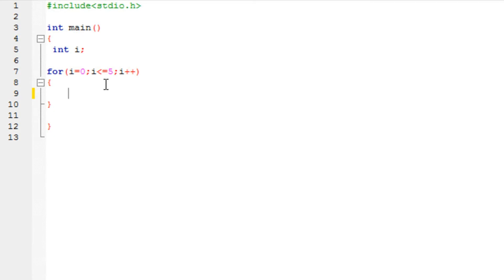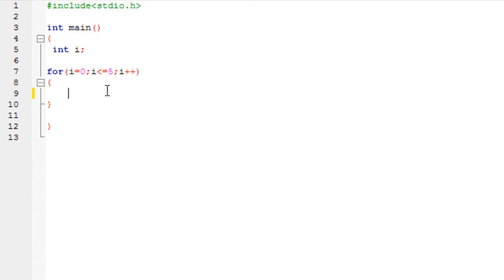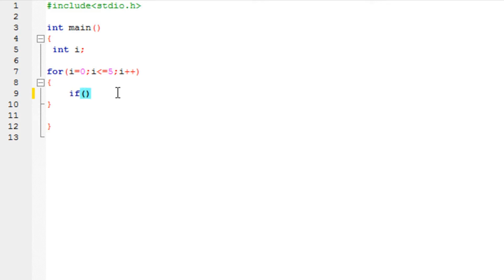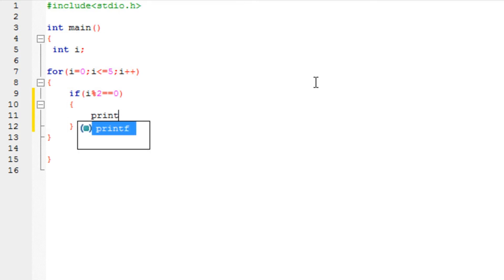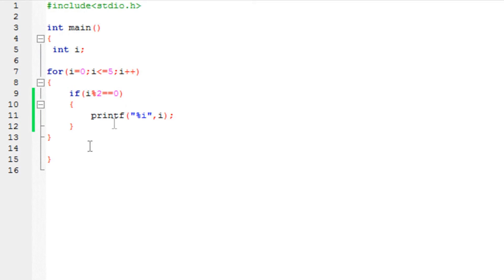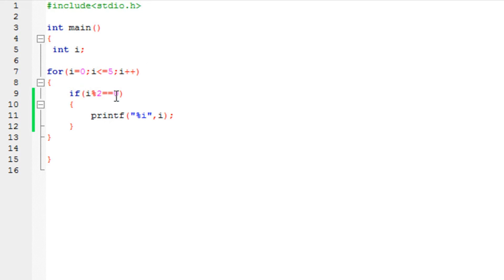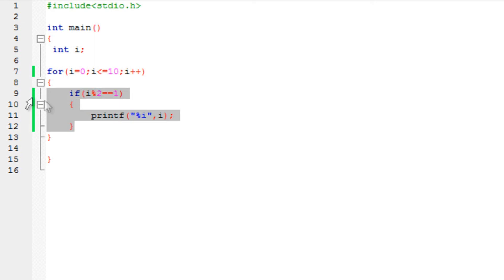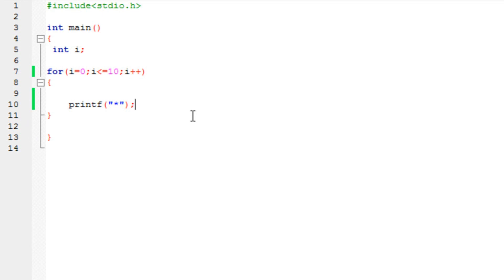Programming in C Tutorial 11:More on For Loops [HD]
This video explains:

1. Logic behind even and odd numbers
2. Implement logic of even odd in for loop.